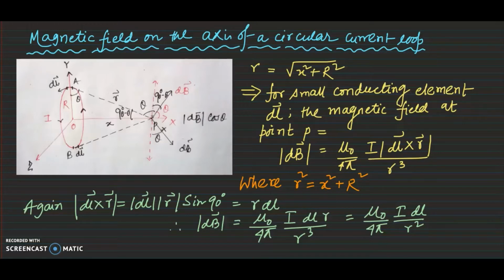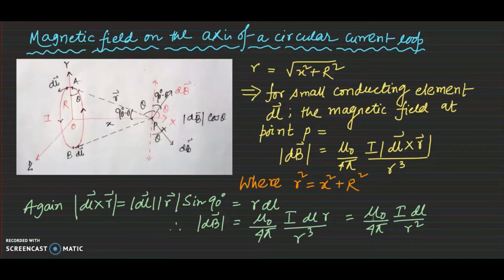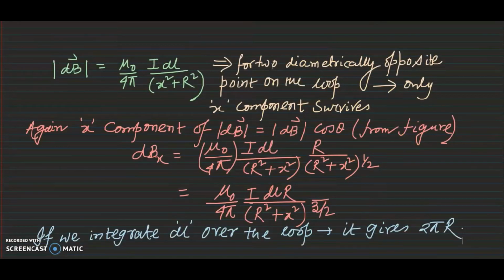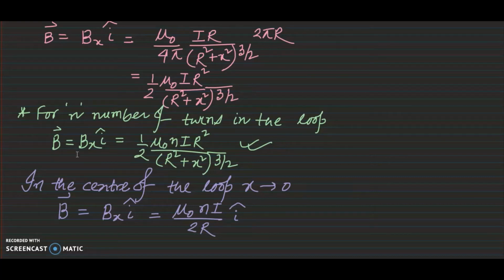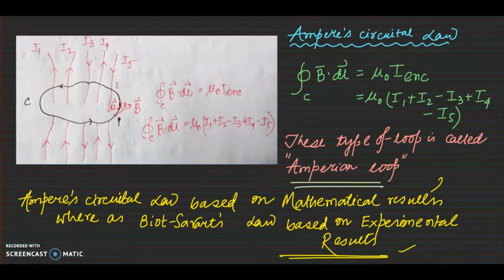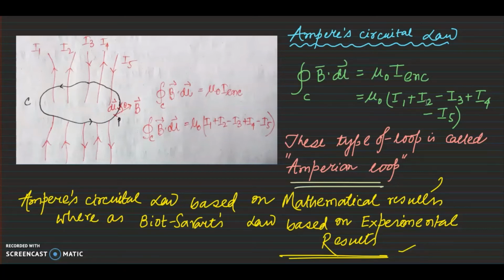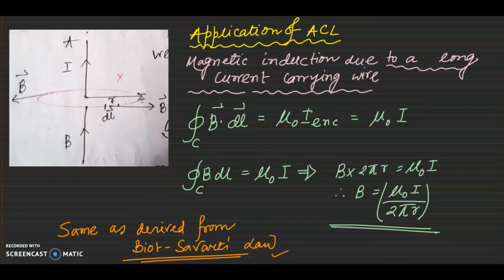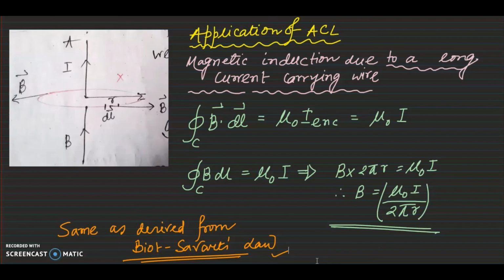Applications of Biot-Savart Law and it's equivalent Ampere's Circuital Law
Hi y'all!
In extension to our previous video on Biot-Savart Law, here's a few applications derived for you. We'll also show how Ampere's circuital law extends to Biot-Savart law with an example under proper limits.

Happy Learning!